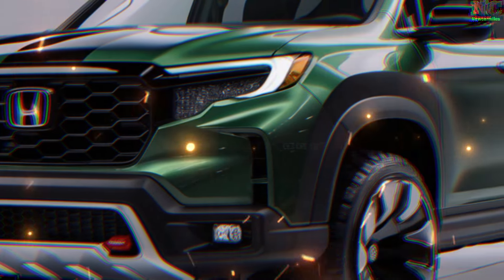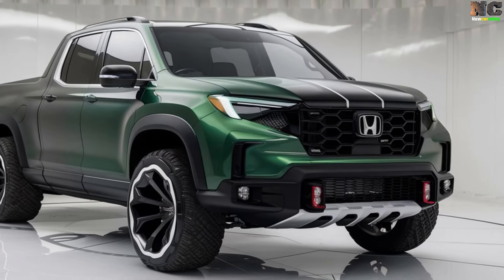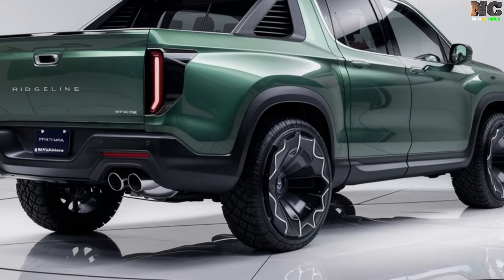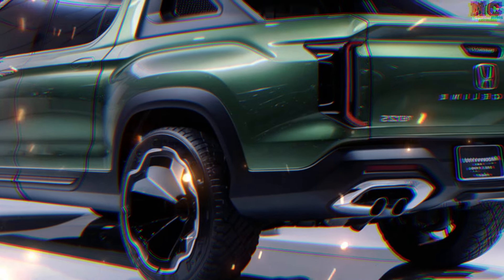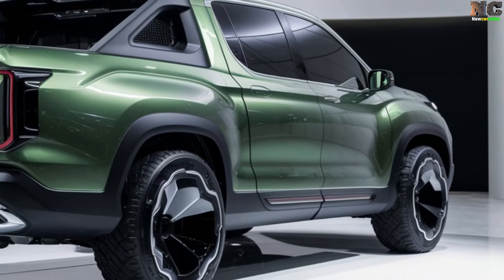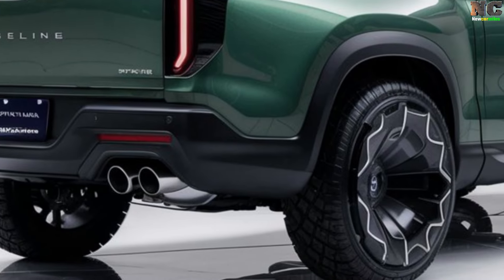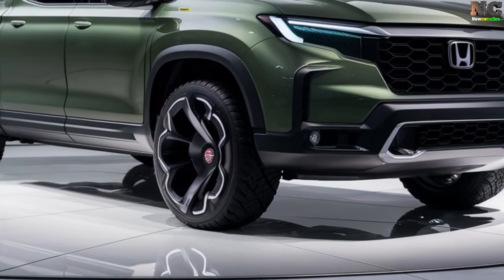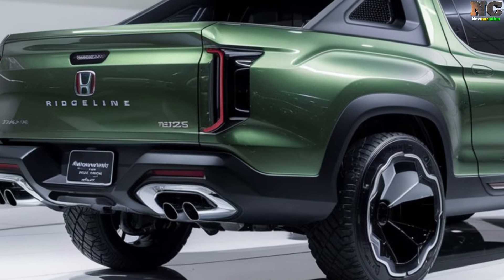2025 Honda Ridgeline Introduced - The most powerful pickup?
🔥 Get ready for a game-changer in the pickup world! Introducing the 2025 Honda Ridgeline Hybrid, where innovation meets power. Experience the thrill of the all-new 2025 Ridgeline with its redesigned look and enhanced performance. Say hello to the future of pickups with Honda's latest masterpiece. NEWCARMILES 2025HondaRidgelineHybrid 2025HondaRidgelineRedesign HondaRidgeline2025 NewHondaRidgeline 2025Ridgeline NewPickup Honda2024 HondaHybrid NewHondaPickup 🚗💨